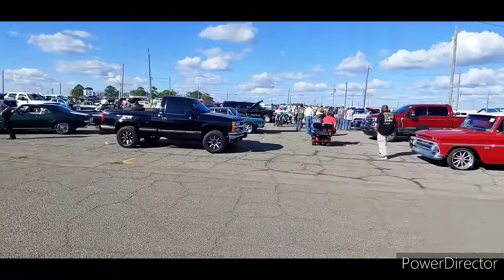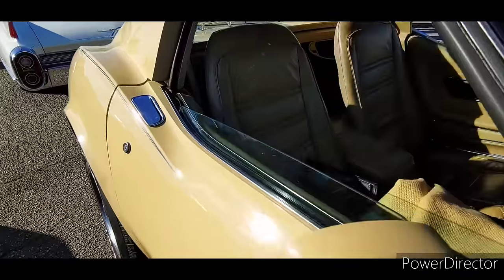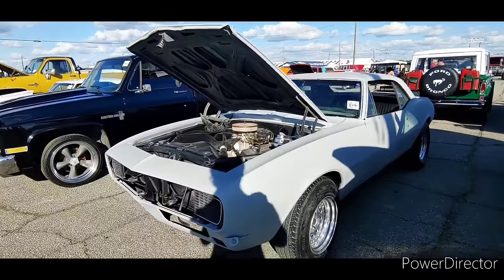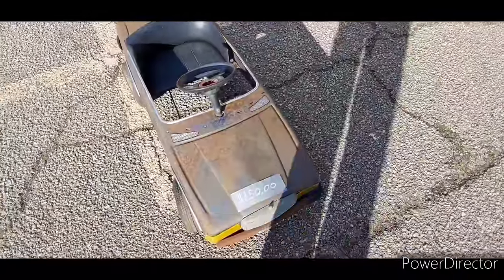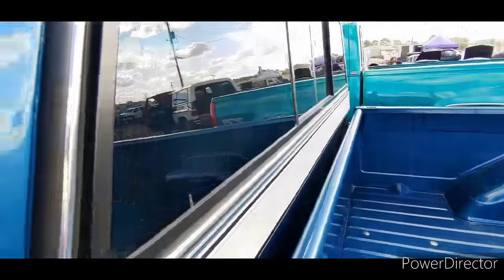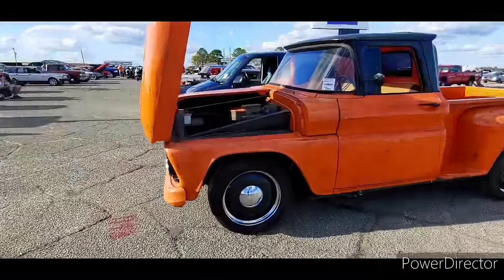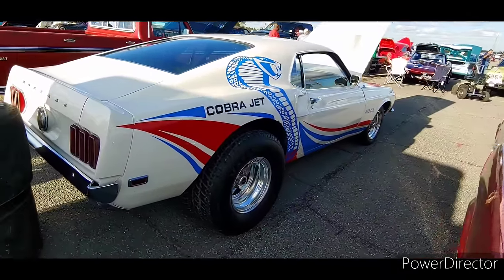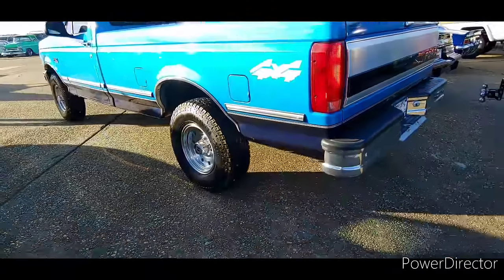Classic Cars &Trucks For Sale Moultrie GA Swap Meet 2023